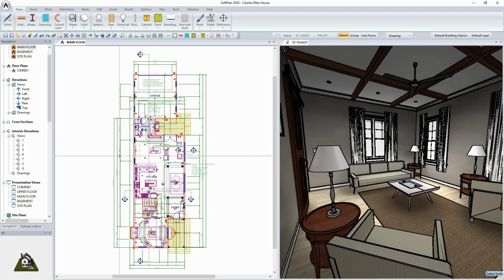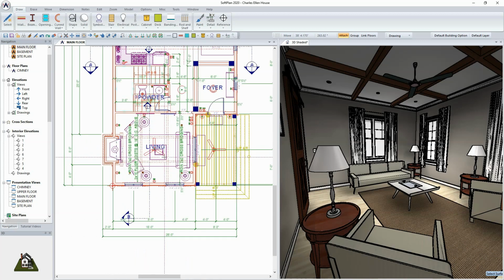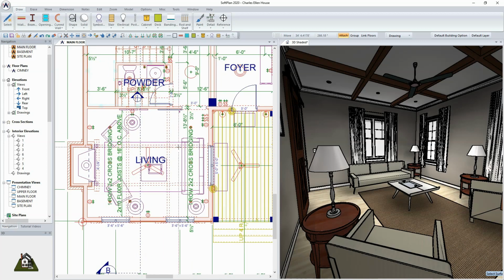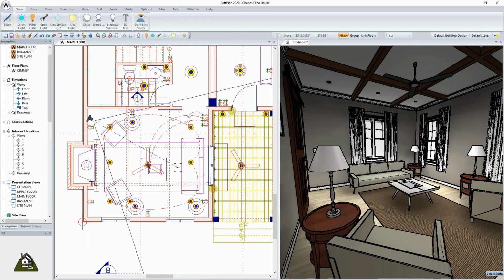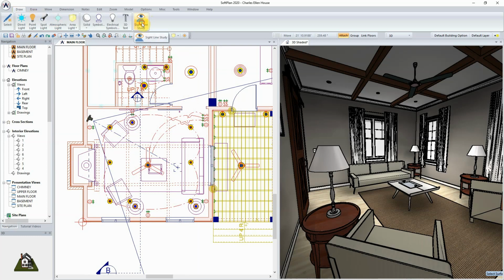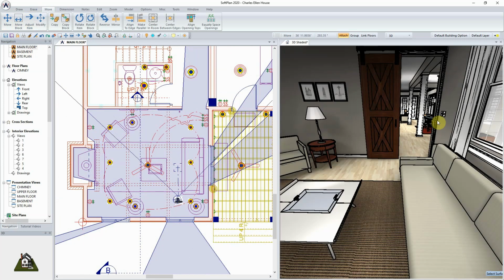SoftPlan version 2020 | New Features | Sight Line Study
Sight Line Study command added to 3D mode displays what a person would see while standing at a specified point in the house.